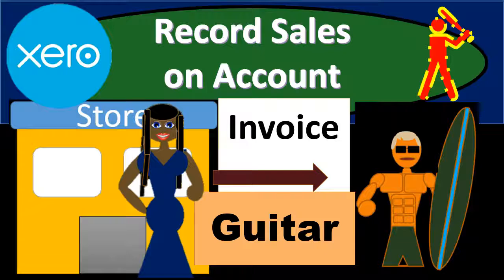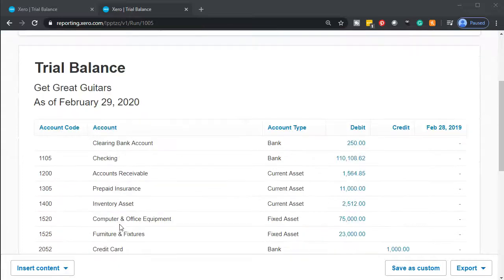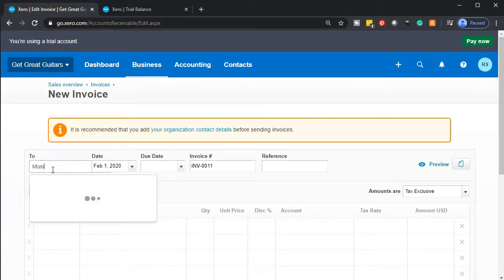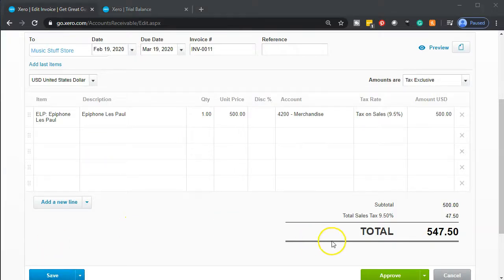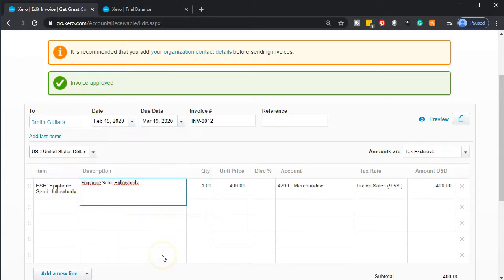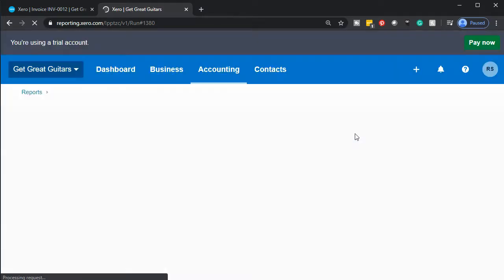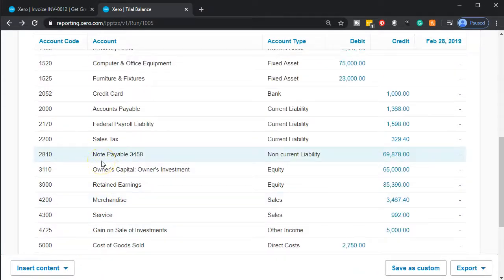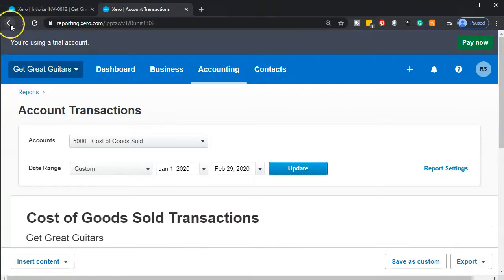Record Sales on Account 8.40 Xero Accounting 2020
Record Sales on Account
Xero Accounting 2020